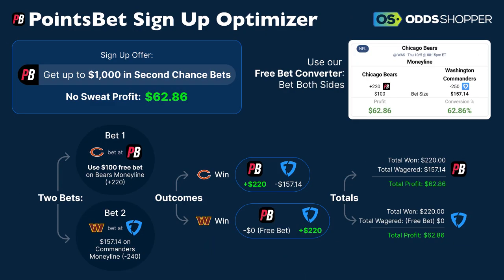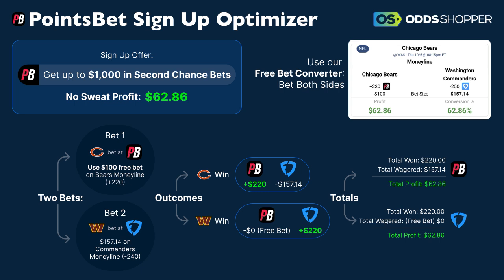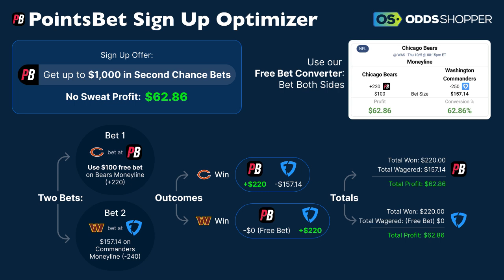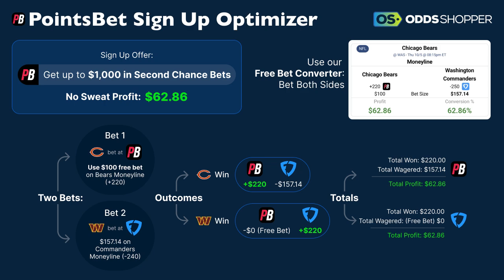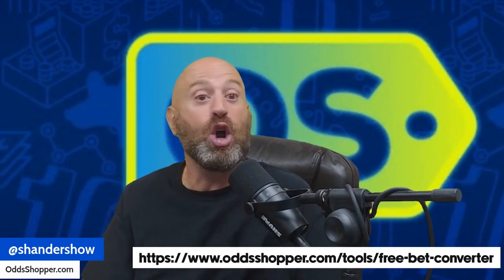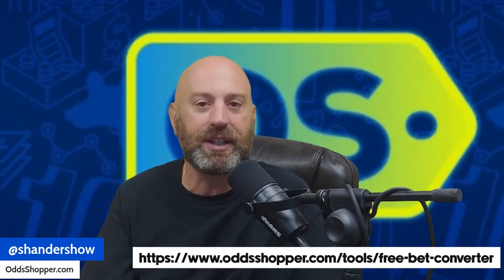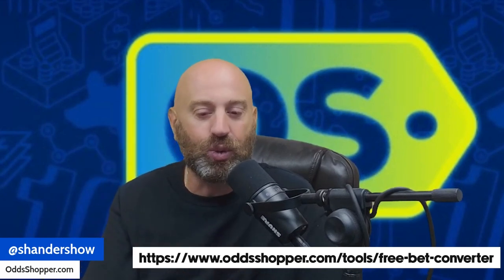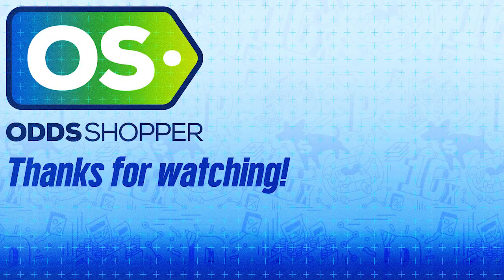(THIS WINS EVERY TIME!) How to Turn Bonus Bets into REAL MONEY Betting on Bears-Commanders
This video will teach you how to turn bonus bets into REAL MONEY betting on Bears-Commanders tonight. Using our Free Bet Converter, this is guaranteed to win bets every time and have you winning money in the blink of an eye.

Bears-Commanders Best Bets, Picks & Predictions

🤔 Read more about the best football betting sites for Thursday Night Football